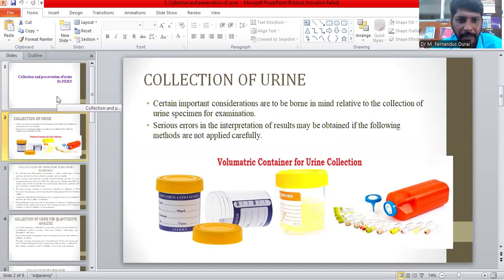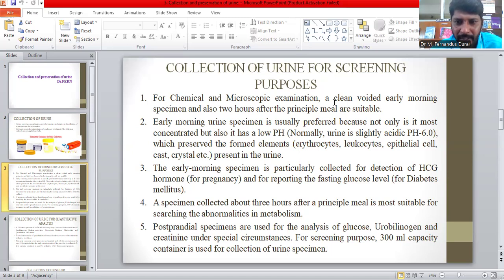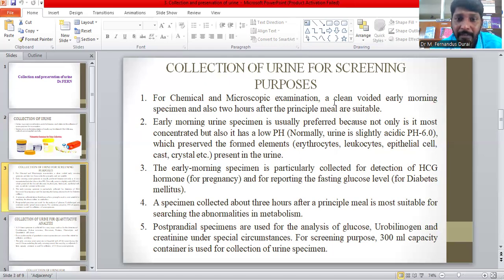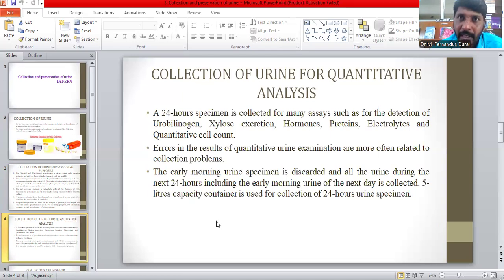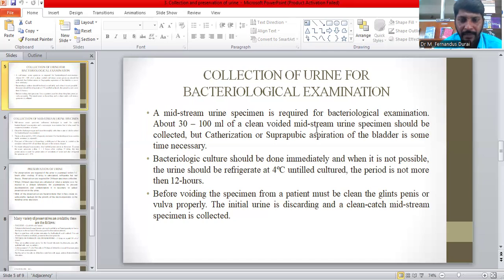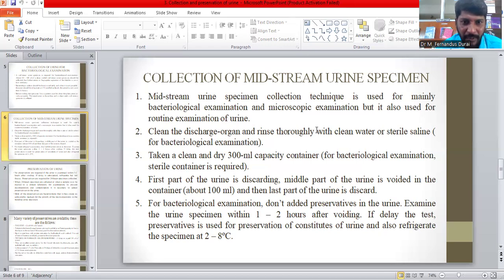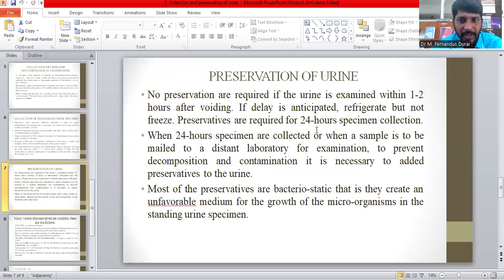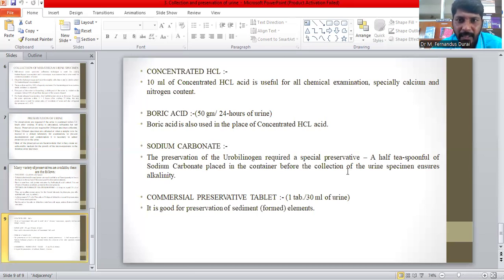Collection and Preservation of Urine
Collection and Preservation of Urine and transport